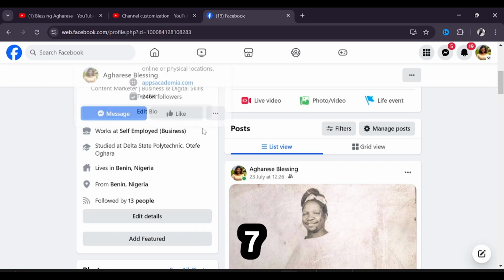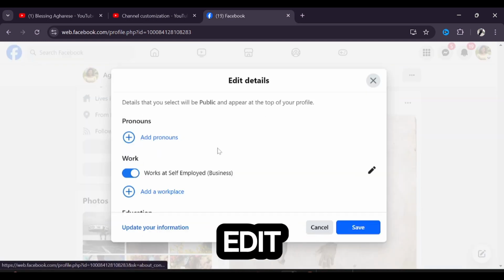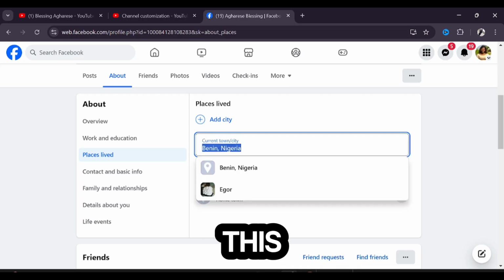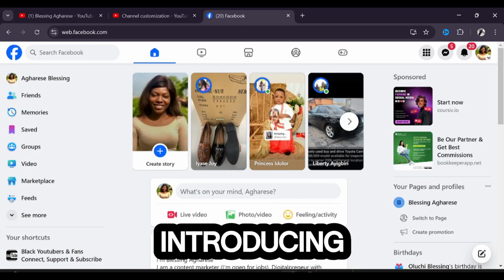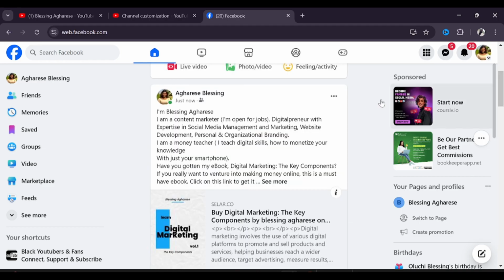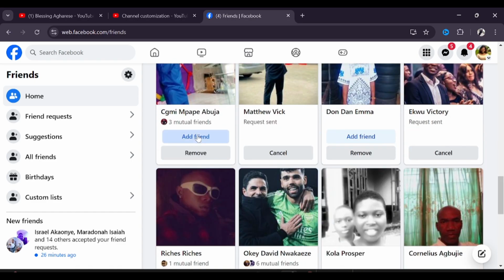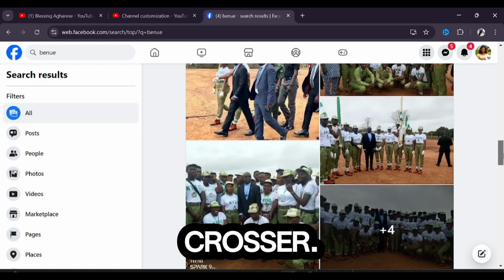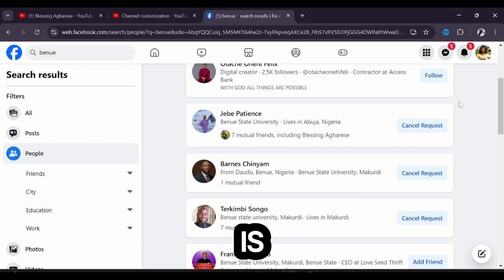Get 5,000 Facebook Followers Fast In 5 Days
Do this to get 5,000 facebook followers in 5 days!  Getting Facebook followers for monetization is simple and easy.  Whether you're an aspiring influencer, content creator, or business owner, then this video is for you. Especially if you want to monetize your Facebook Page and start making money from Facebook.

In this video, you will learn effective strategies to quickly gain 5000 followers on Facebook. I'll share tips and techniques that are proven to help you grow your following and increase engagement on your page. Don't miss out on this valuable information if you want to boost your Facebook presence!

We offer a wide range of informative videos covering topics such as online wealth creation, Artificial Intelligence, digital skills development, personal finance management, business ideas and digital marketing, social media marketing tips, and self-development including productivity, goal setting, mindset, and motivation.
Discover expert tips and practical advice
Learn innovative strategies to boost your online earnings
Embark on a journey of financial empowerment
Unlock the secrets of making money online effortlessly
Transform Your Life by developing a growth mindset, overcoming obstacles, and achieving your goals
Don't miss out on the opportunity to transform your financial future and unleash your full potential.

Thank you for your support - you rock! It is important to note that success in implementing the techniques and advice shared in this video cannot be guaranteed in terms of monetary gains. Thanks once again for supporting my channel.